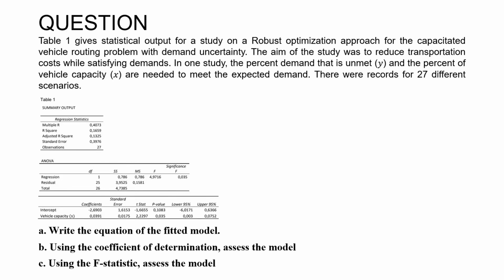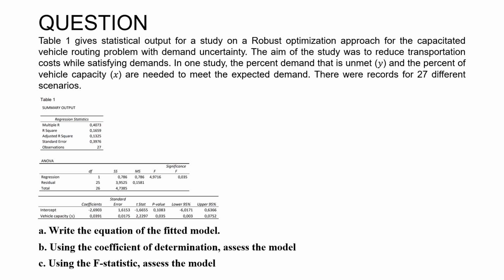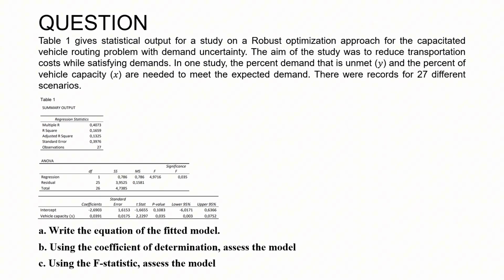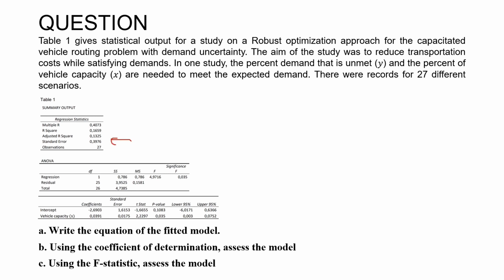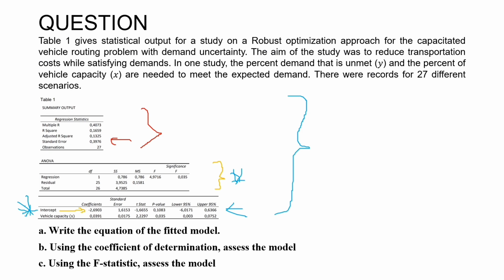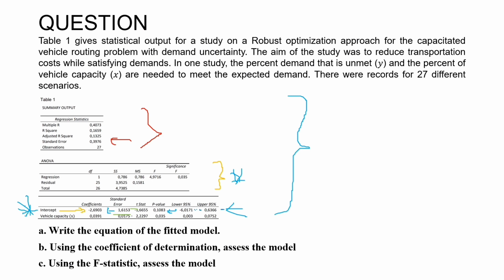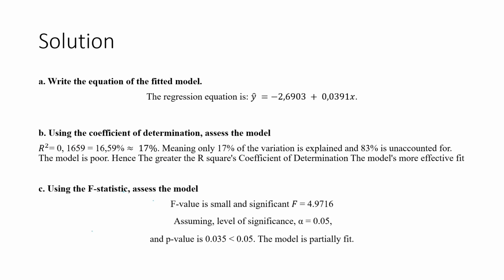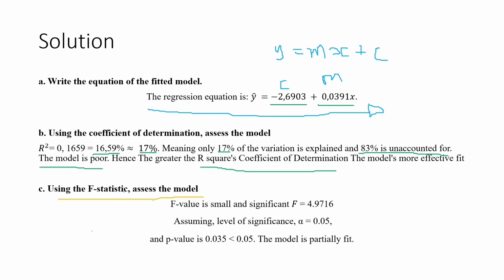Regression Statistics of a Robust Optimization Approach for the Capacitated Vehicle Routing Problem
Statistical Analysis of a Robust Optimization Approach for the Capacitated Vehicle Routing Problem with Demand Uncertainty

Table 1 gives statistical output for a study on a Robust optimization approach for the capacitated vehicle routing problem with demand uncertainty. The aim of the study was to reduce transportation costs while satisfying demands. In one study, the percent demand that is unmet (𝑦) and the percent of vehicle capacity (𝑥) are needed to meet the expected demand. There were records for 27 different scenarios.

 Table 1: Summary Output

Regression Statistics:
Multiple R: 0.4073
R Square: 0.1659
Adjusted R Square: 0.1325
Standard Error: 0.3976
Observations: 27

ANOVA:
df: 1
SS: 0.786
MS: 0.786
F: 4.9716
Significance F: 0.035

Coefficients:
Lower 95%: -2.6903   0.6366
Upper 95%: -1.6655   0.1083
Intercept: -2.6903
Standard Error: 1.6153
t Stat: -1.6655
P-value: 0.1083

Vehicle capacity (x):
Lower 95%: 0.003
Upper 95%: 0.0752
Coefficient: 0.0391
Standard Error: 0.0175
t Stat: 2.2297
P-value: 0.035

a. Write the equation of the fitted model.
The regression equation is: y =-2,6903 + 0,0391x.

b. Using the coefficient of determination, assess the model.

c. Using the F-statistic, assess the model.